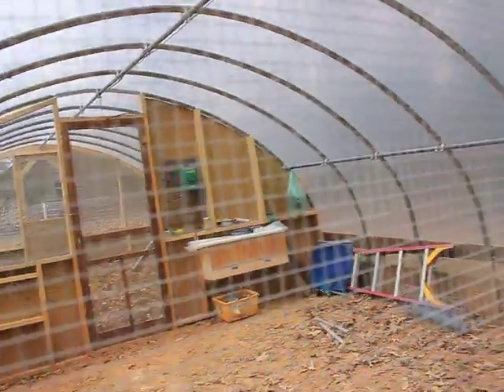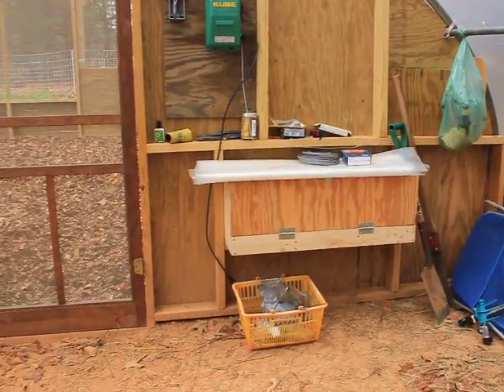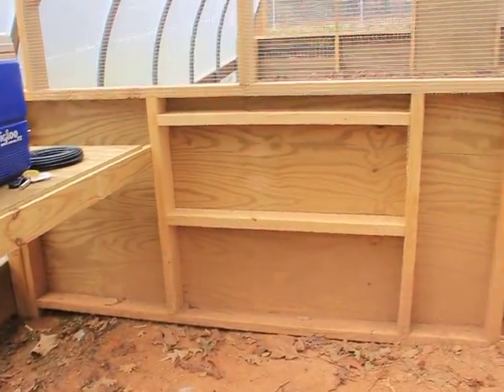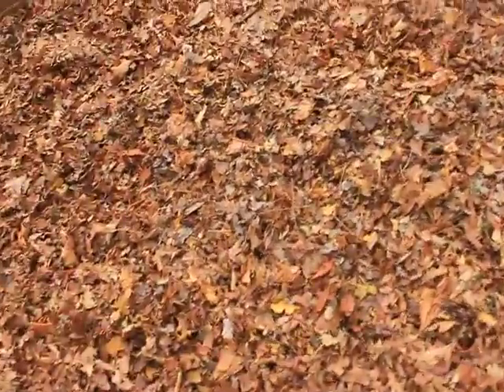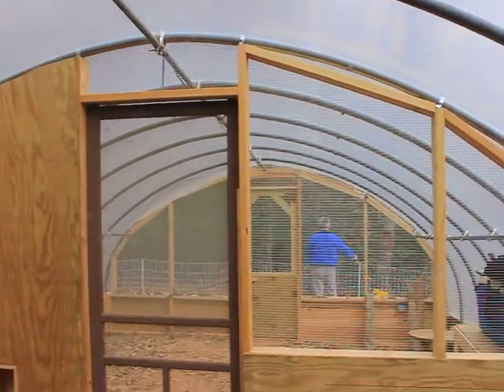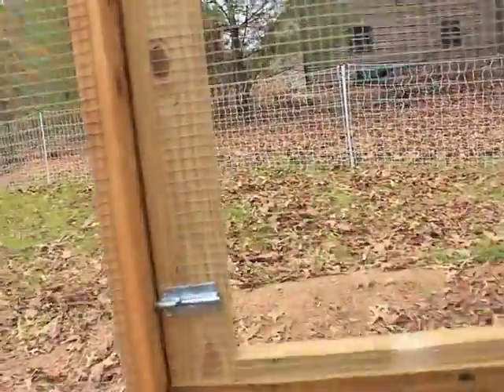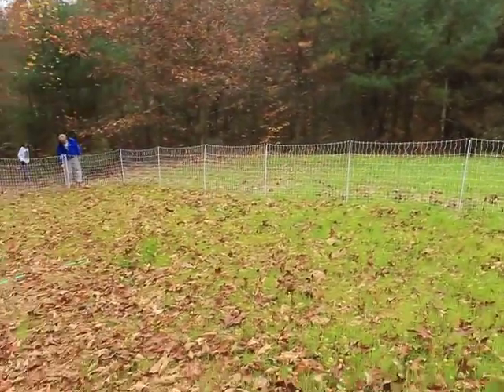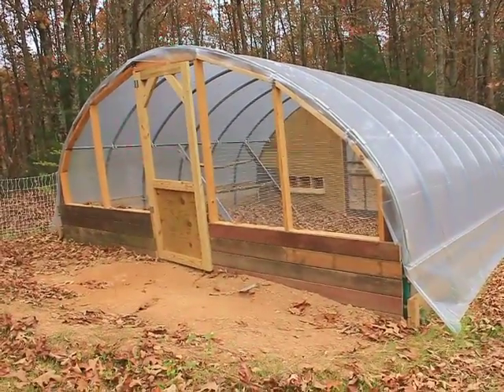Poultry Palace MVI 6787